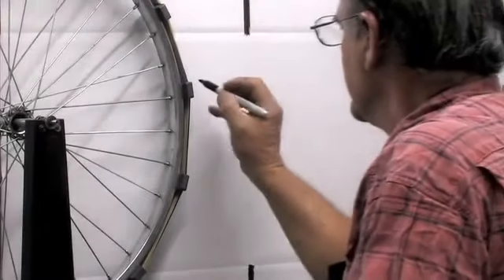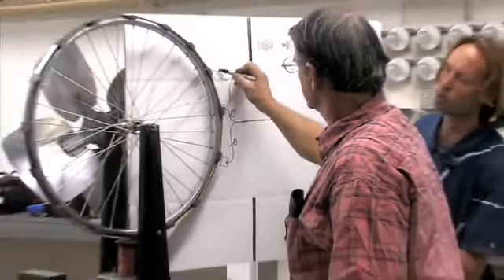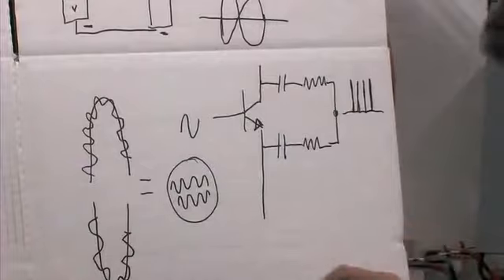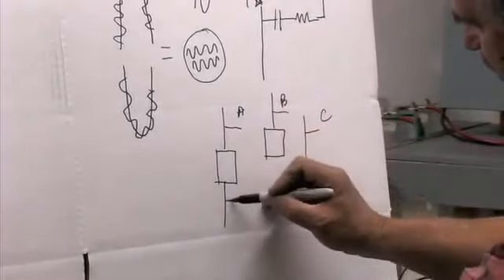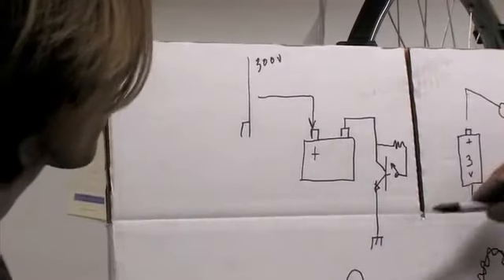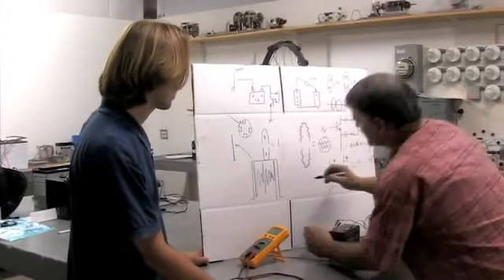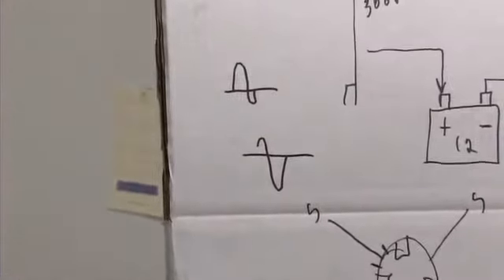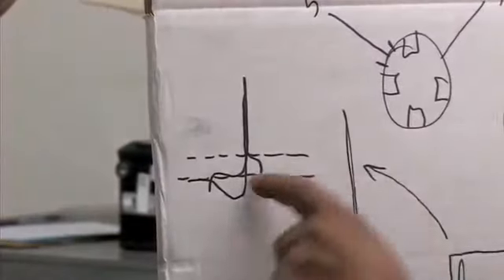#06 Inside Radiant Energy 2009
Energy From The Vacuum (EFTV)